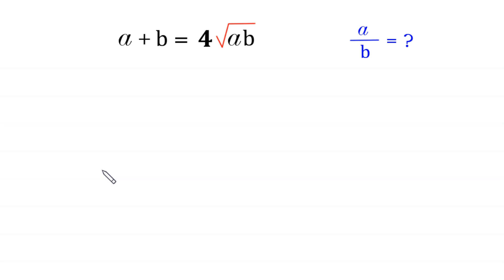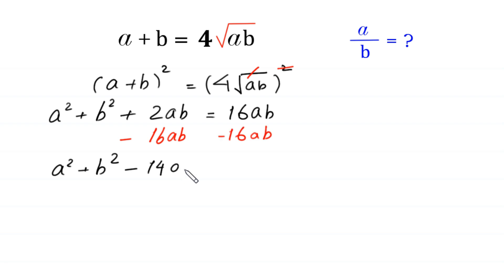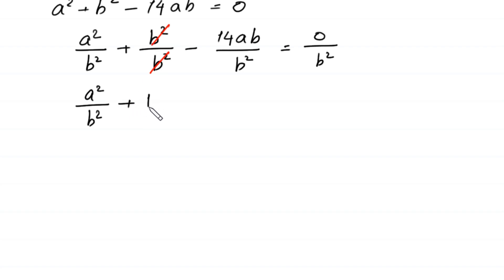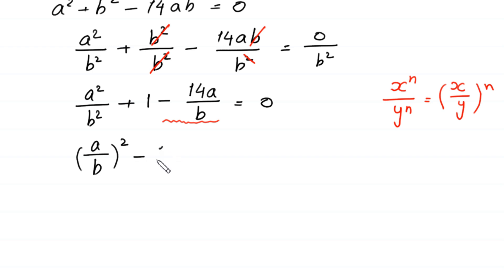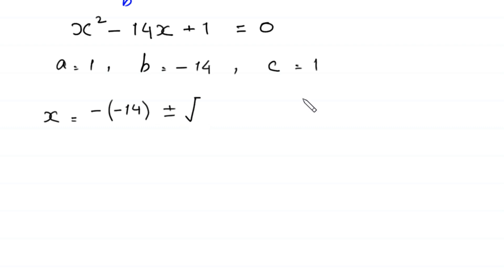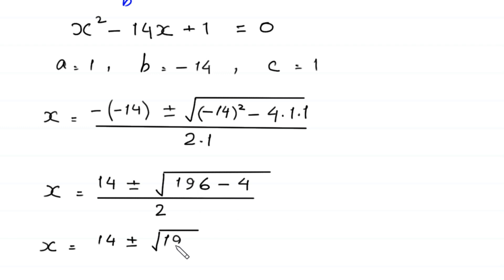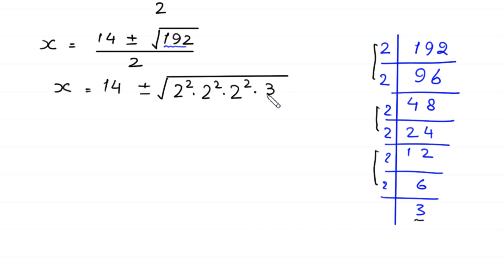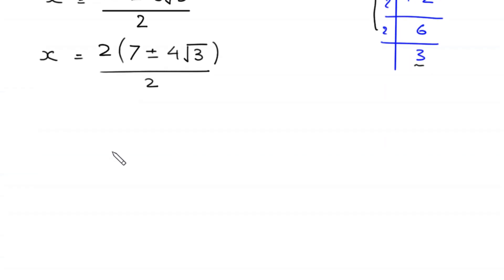A Nice Algebra Problem | Math Olympiad | How to solve for a/b?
math olympiad
olympiad math
math
maths
algebra
algebra problem
equation
exponential equation
a nice exponential equation
radical equation
a nice radical equation
math tricks
imo
Find the value of a/b?
How to solve a+b=4√ab

In this video, we'll show you How to Solve Math Olympiad Question A Nice Algebra Problem a+b=4√ab in a clear , fast and easy way. Whether you are a student learning basics or a professtional looking to improve your skills, this video is for you. By the end of this video, you'll have a solid understanding of how to solve math olympiad exponential equations and be able to apply these skills to a variety of problems.